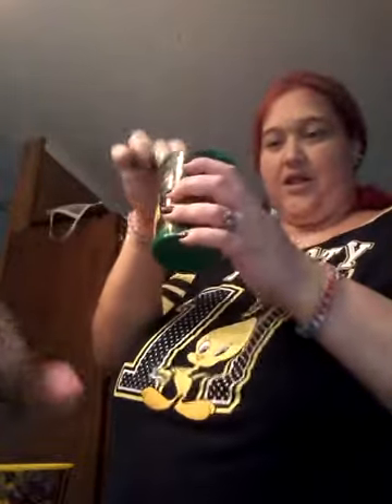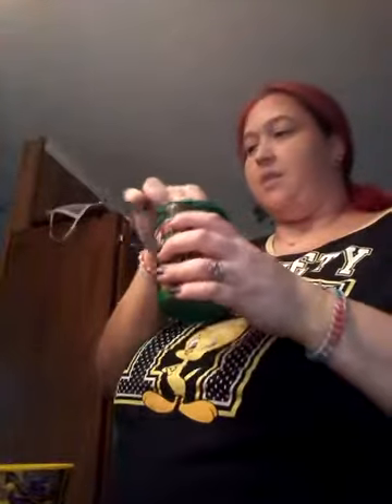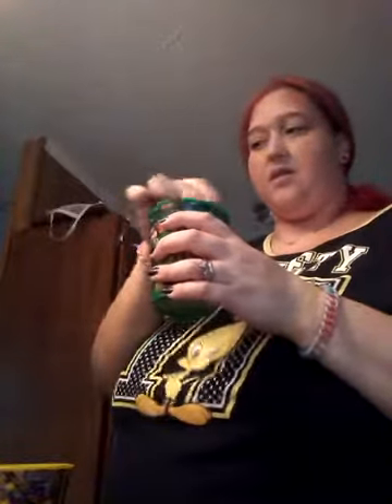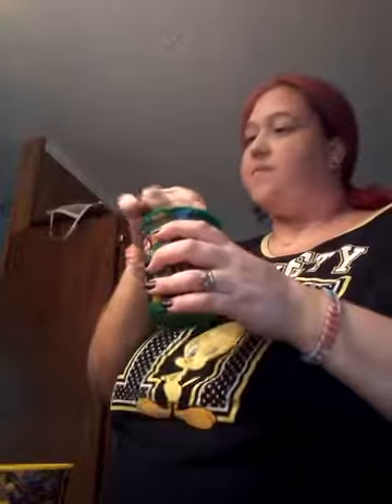slimygloop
cotton candy scent